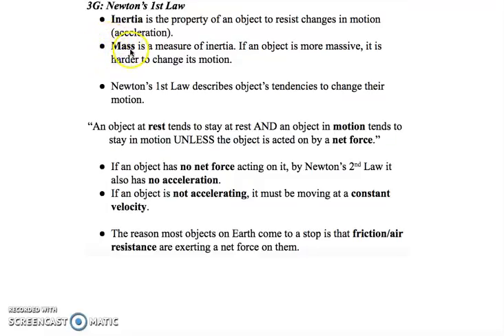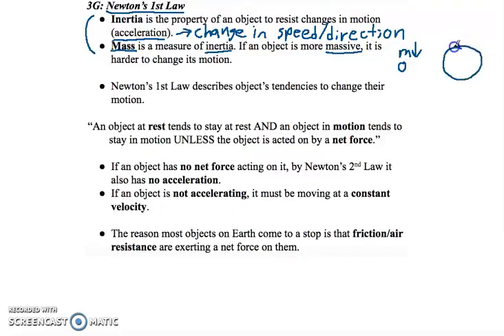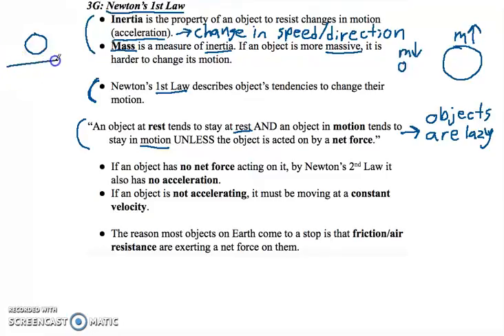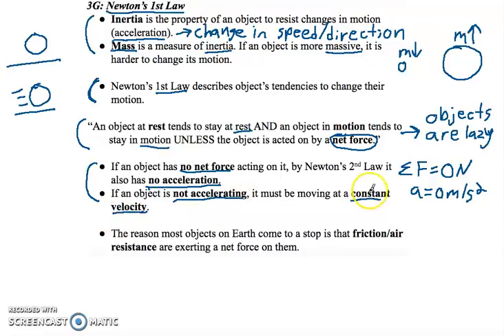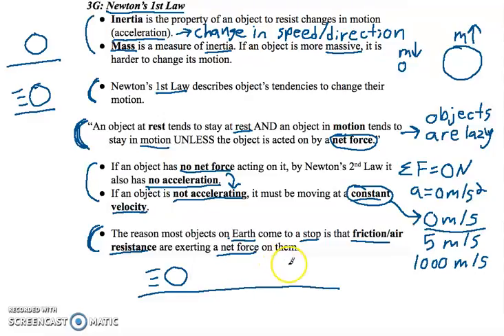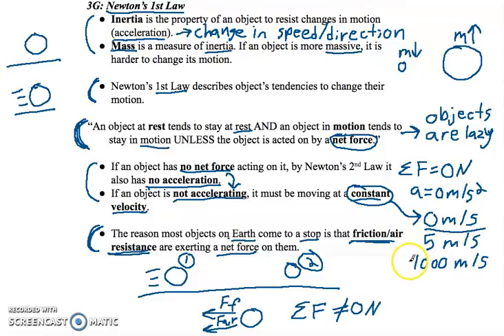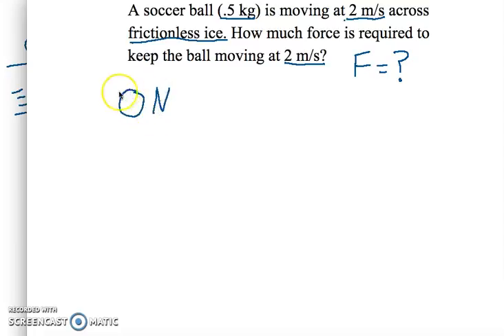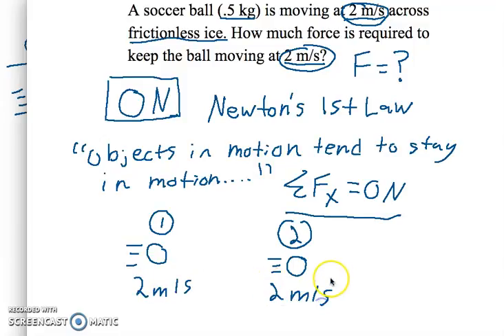MHS CPI Physics Notes (3G) 1st Law